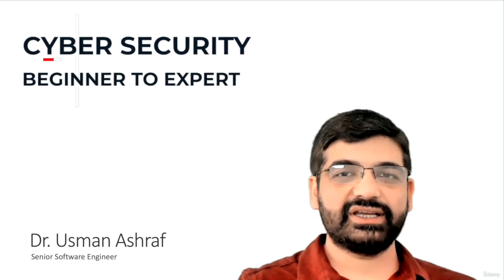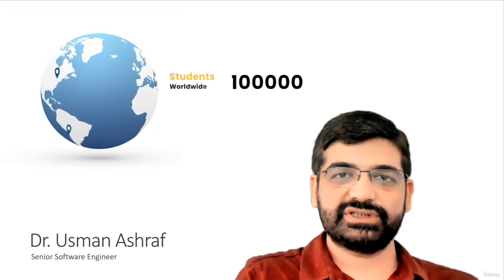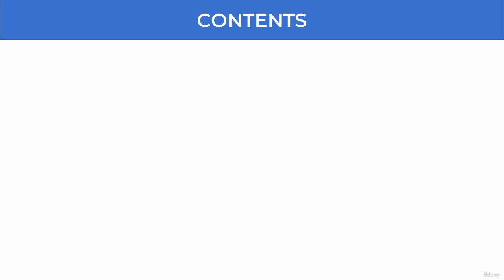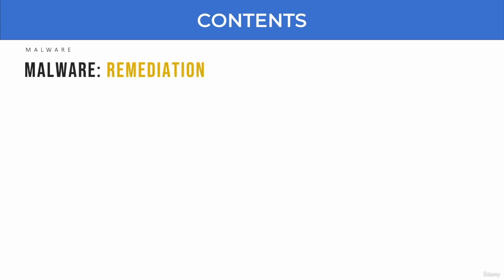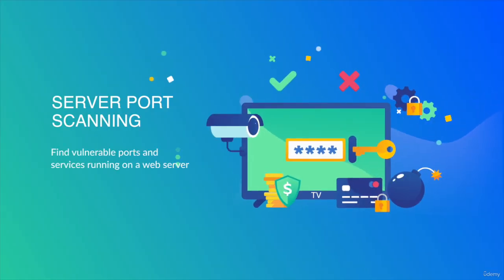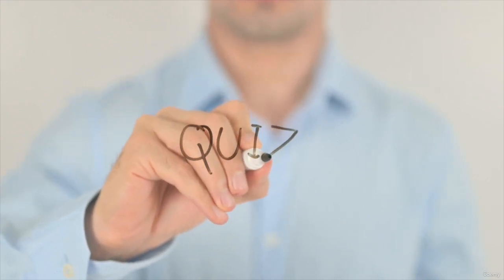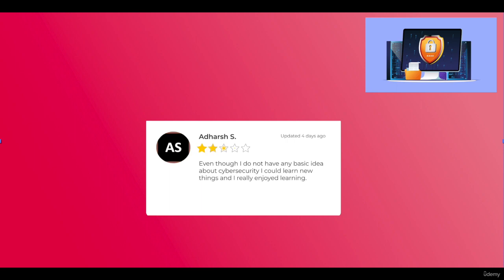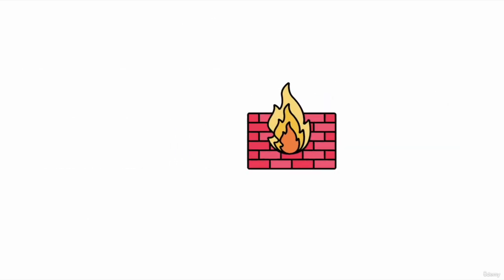Cybersecurity from beginner to Expert welcome video